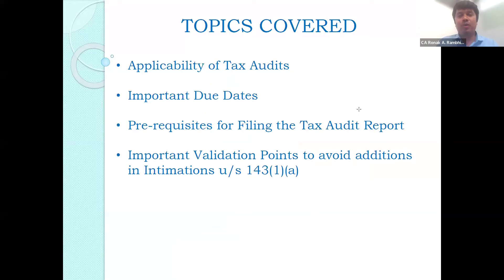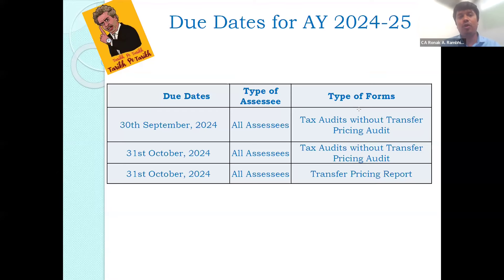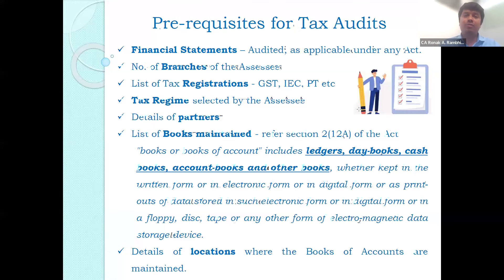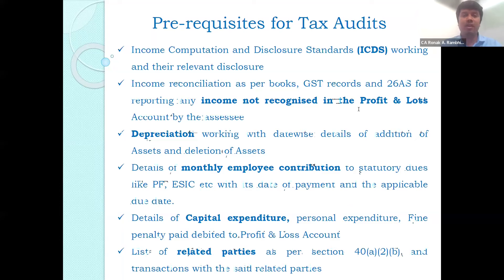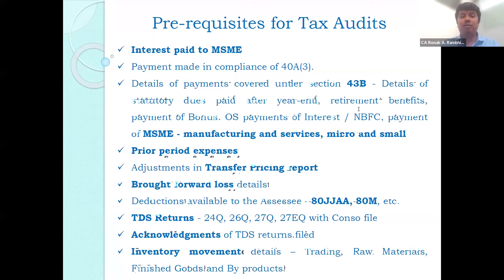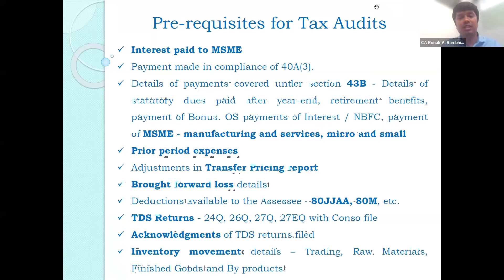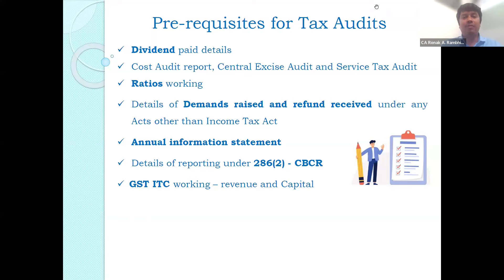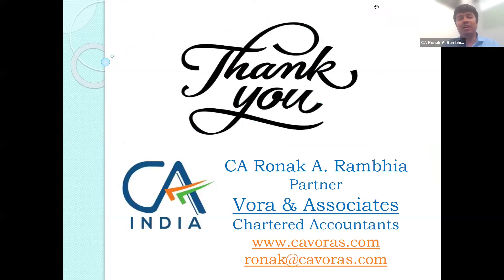Tax Guru Cool 2 0 September 2024 Edition by CA Ronak Rambhia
Tax gurucool episode 2 featuring CA Ronak Rambhia who takes us through the nuances of Tax and Transfer Pricing Audits under Income Tax Act.